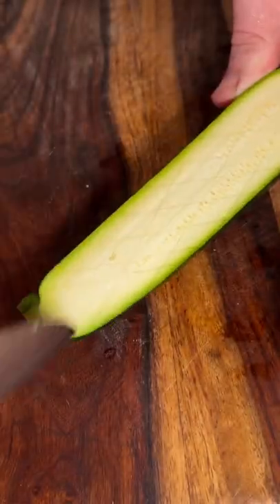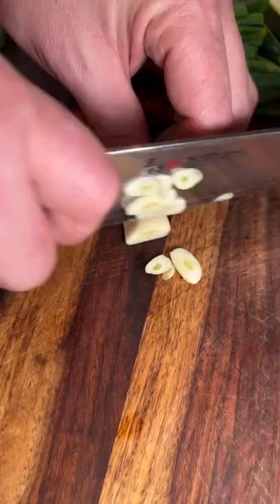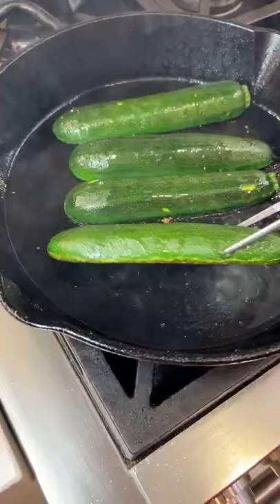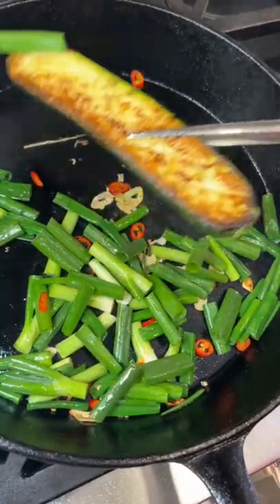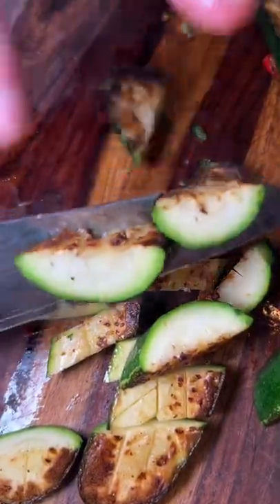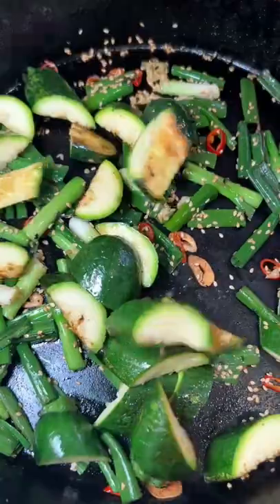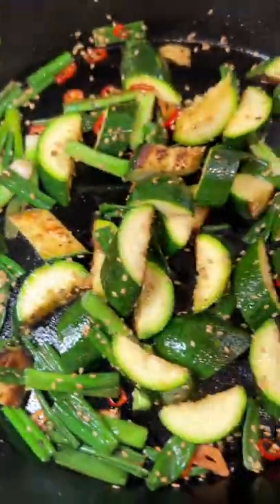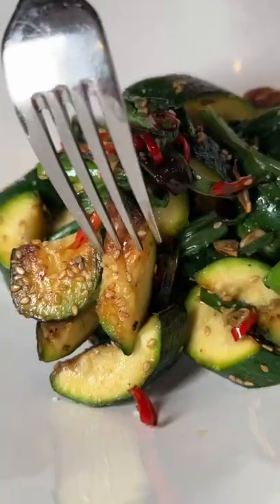Katherine Wants: Caramelized Sesame Zucchini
This vegetable deserves some love ❤️

Serves: 2-4
Prep time: 4 minutes
Cook time: 6 minutes
Special tools: cast iron pan

Ingredients:
2 medium-sized zucchini, halved and scored
1 bunch green onion, chopped 1 inch
1 clove of garlic, sliced
1 chili, sliced
2 tbsp olive oil
1/2 tbsp sesame seeds
1 tsp kosher salt
1 tsp black pepper

Method
1. Rub zucchini with olive oil and season aggressively with salt and pepper.
2. Sear zucchini in a hot cast iron pan with 1 tbsp of olive oil. Remove when golden and add garlic, chilies, green onions and sesame.
3. Chop zucchini and add back to the pan.
4. Toss and serve.